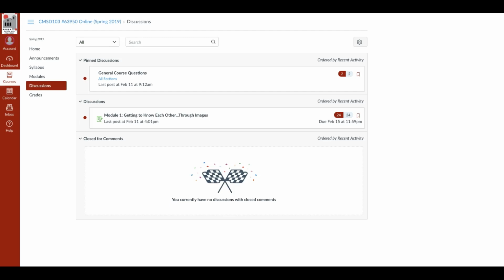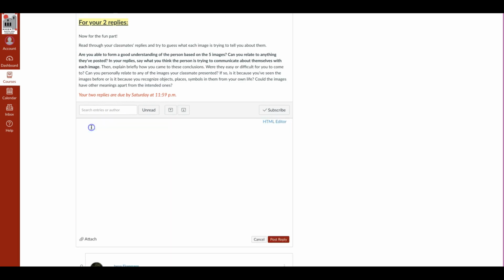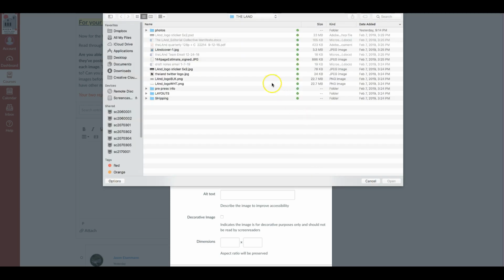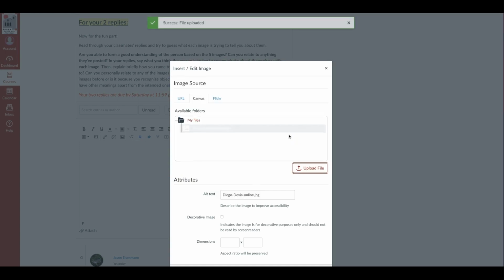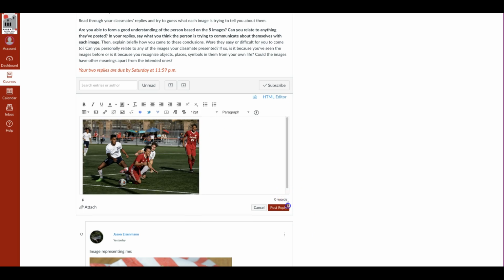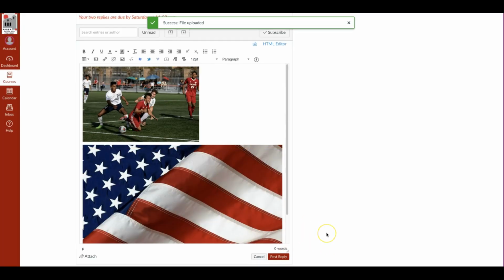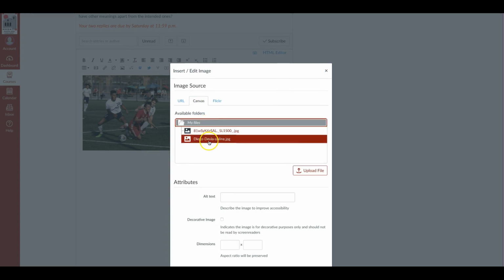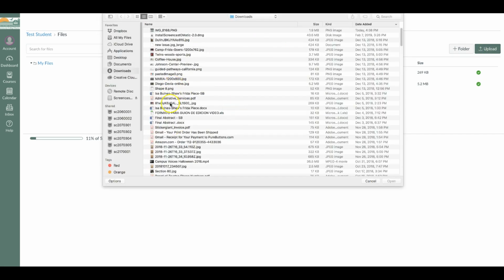How to Upload and Embed an Image into Canvas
Short tutorial that shows you how to upload and embed an image directly into your discussion board posts. You will have to do this for most of your assignments this semester so please make sure you feel secure in this task before posting.